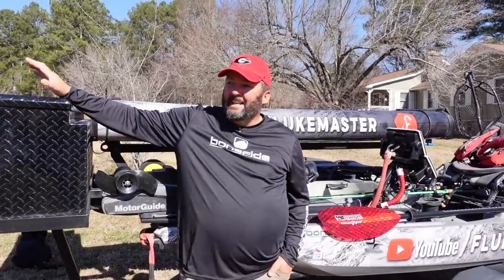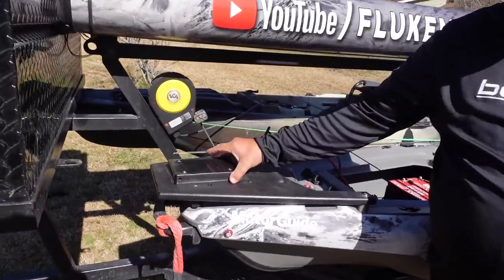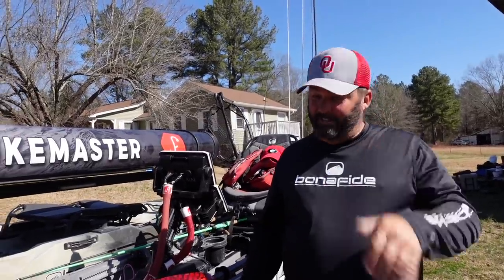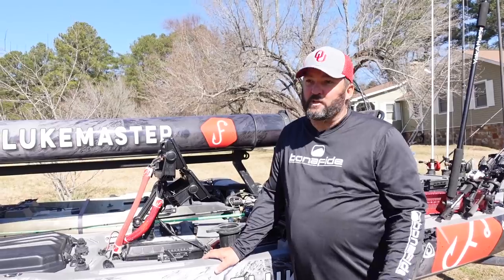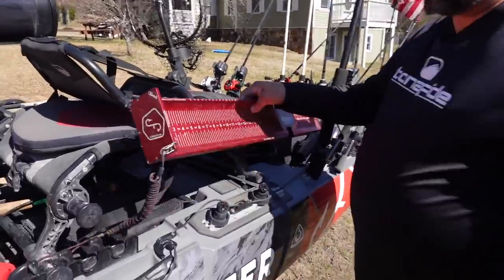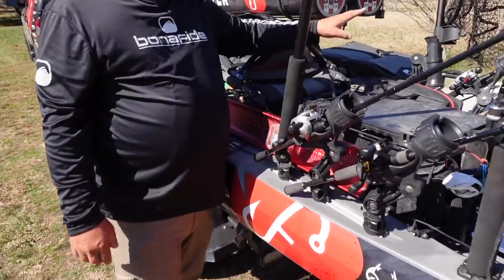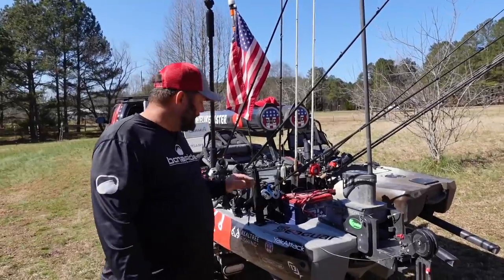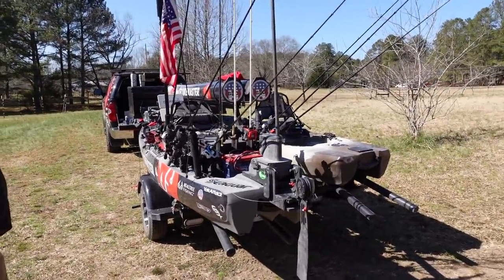My Over the Top Kayak Setup for the 2022 Season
Here it is in all it's glory. It's my 2022 Bonafide Kayak Setup. This will be the kayak I fish all my tournaments in this year.
Follow me on-
Parascope - Flukemastr
釣り